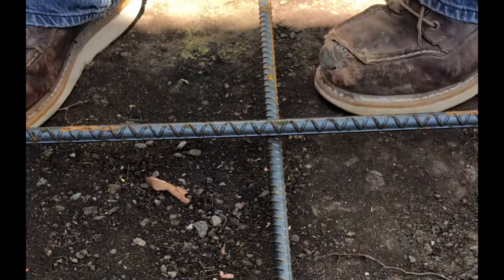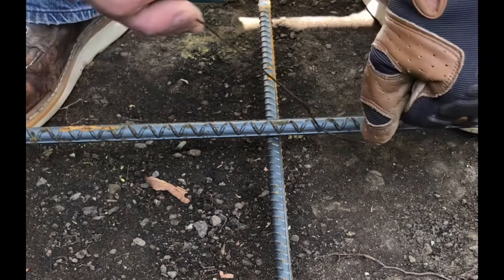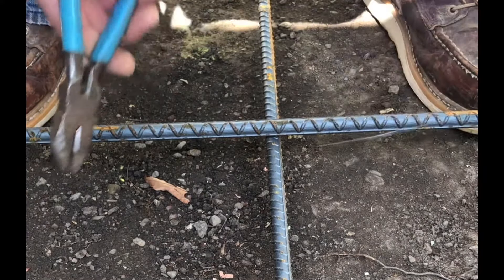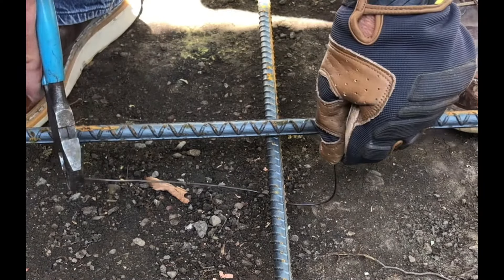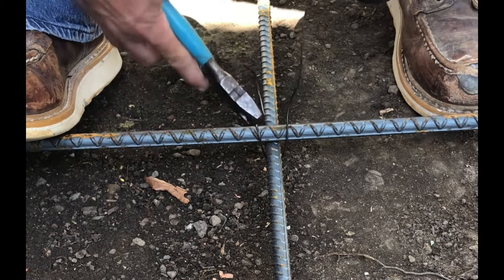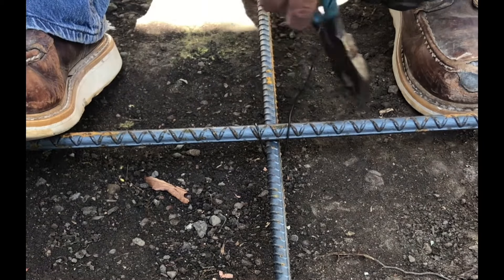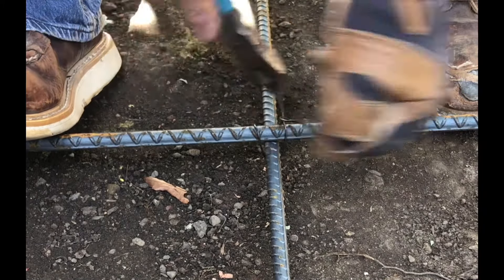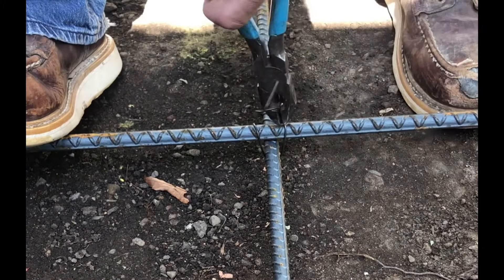How to tie rebar.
This is called the saddle tie. It is the strongest way to tie steel. Once you get the hang of it, it will go quick.